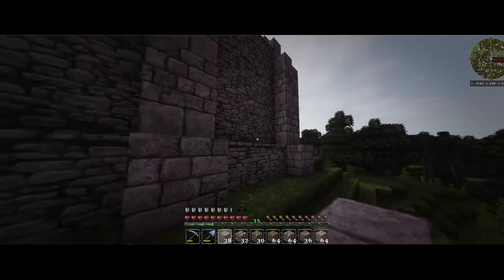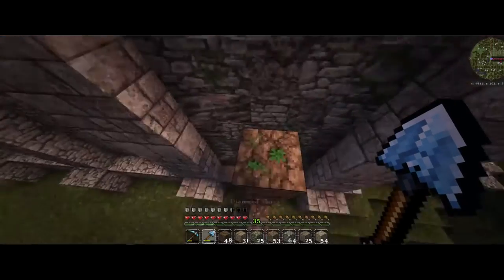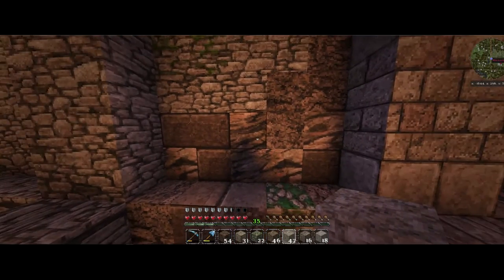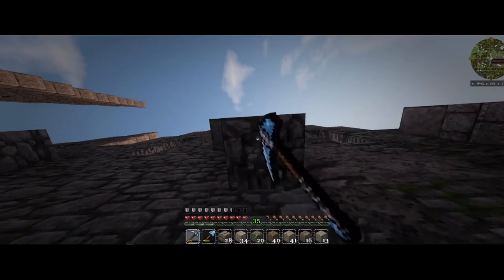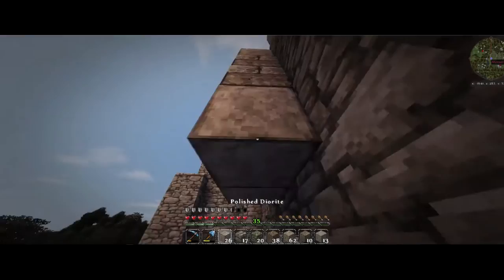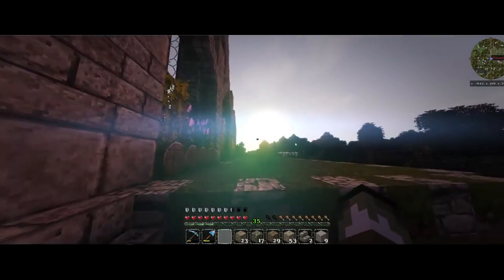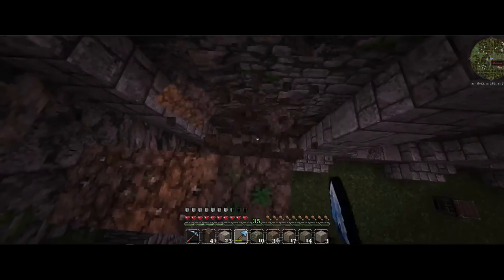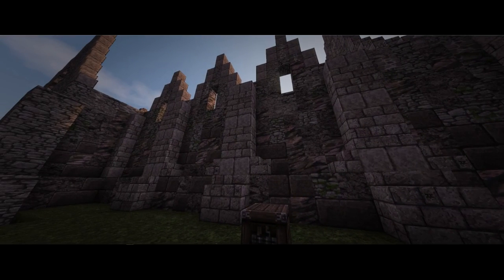Monastery Update Working with the palette :: Dukonia Survival #003